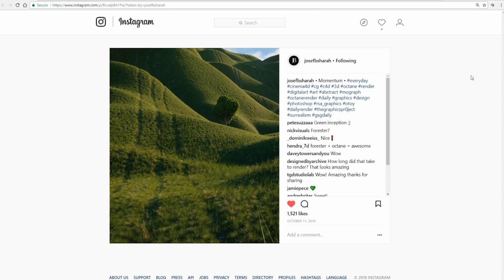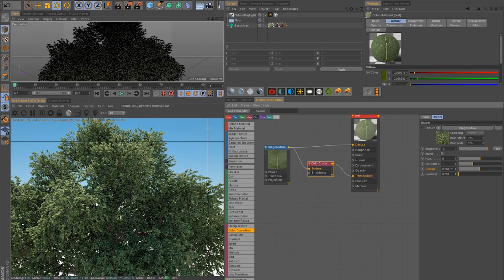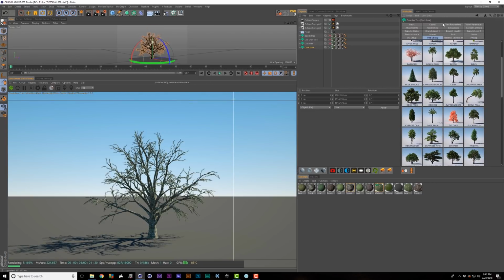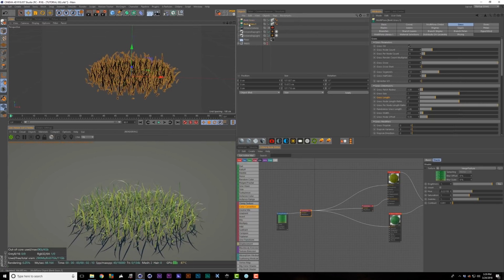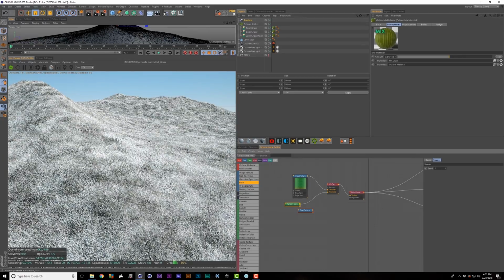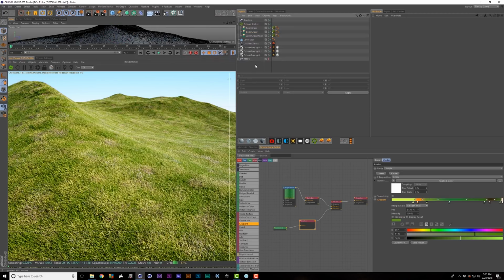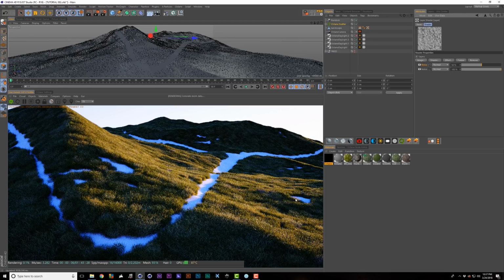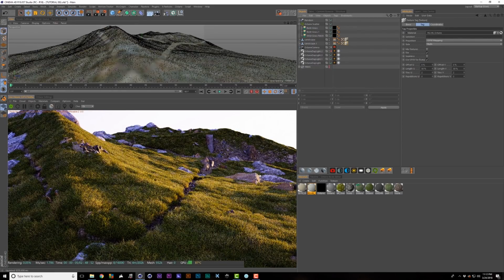Cinema 4D Tutorial - Create Digital Nature Renders Using Octane Render [Part 1]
In this multi-part Cinema4D OctaneRender tutorial series, David will show you how to set up Forester trees and grass with shaders that are both transmissive and glossy, and dial in grass patch settings and random color node for more variation, as well as using vertex maps and procedural noises to create dead zones, and filling those areas with real displacement textures for soil and rocks. See below for Forester & displacement map links!

Want to see more C4D tutorials from David? Be sure to LIKE and show him some love on Twitter, Instagram, and Facebook and leave some comments in the comments section & let us know about any Octane tutorials you'd like to see in the future!

If you have any questions about Digital Nature using Octane in Cinema 4D, post them in the comments section!  If you create anything using this technique, be sure to share it with us!

To get alerted for future live design casts & get sneak peeks at new tutorials before anyone else, sign up for the Eyedesyn Newsletter